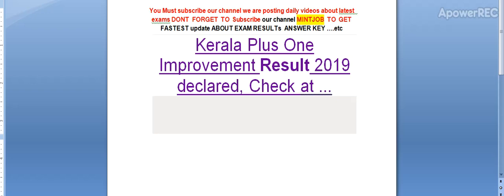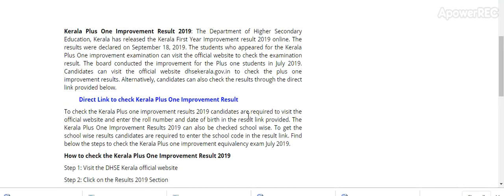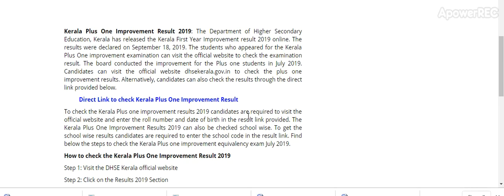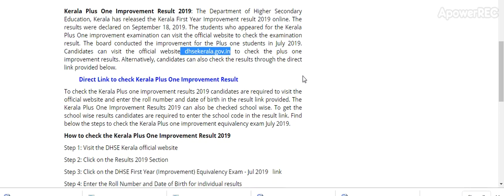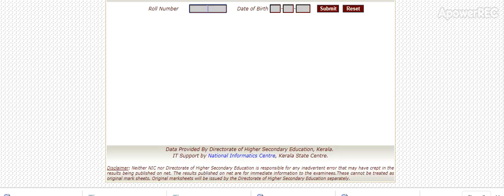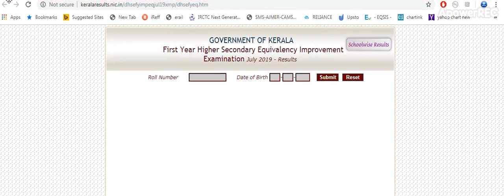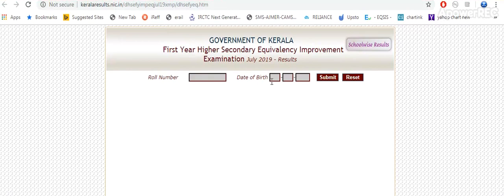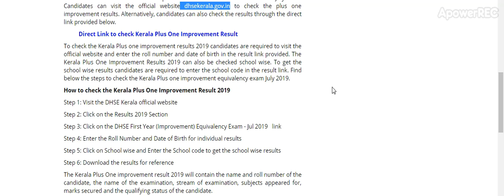Kerala Plus One Improvement Result 2019 declared, Check at ...